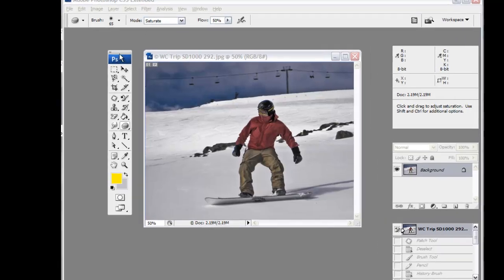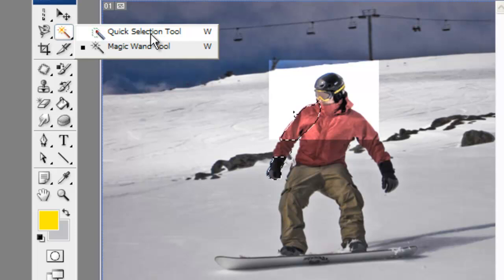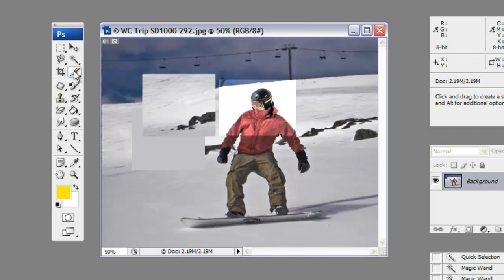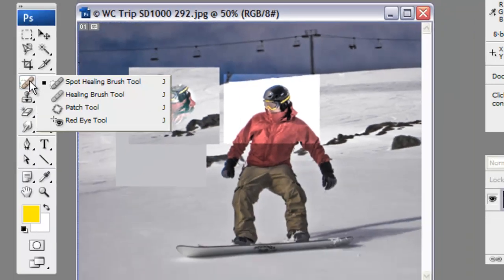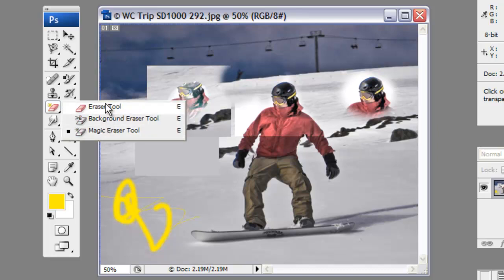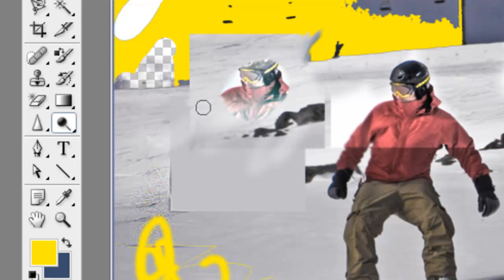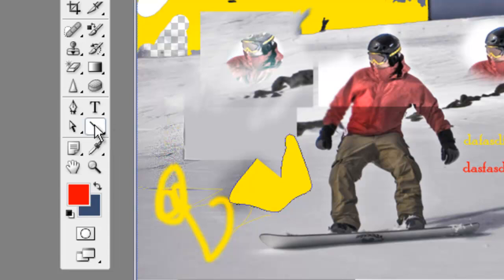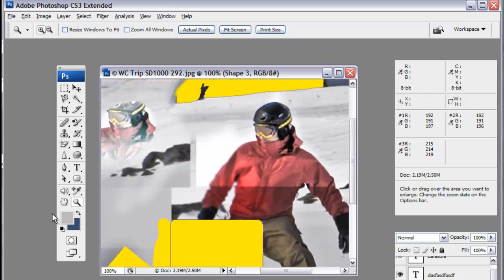All of Photoshop Tools in 5 Minuets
I give a brief description of all of Adobe Photoshop Tools in the tool bar in 5 min.